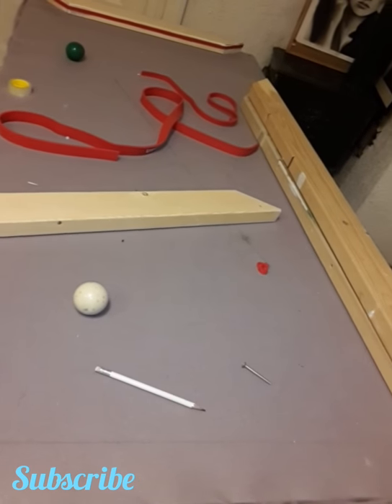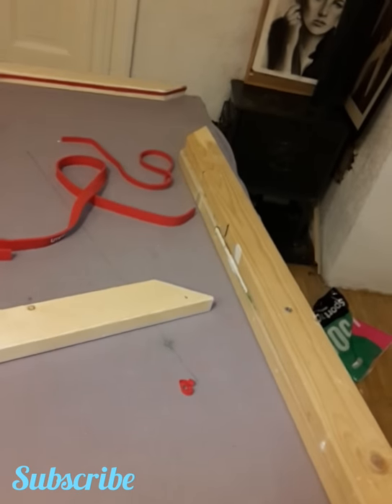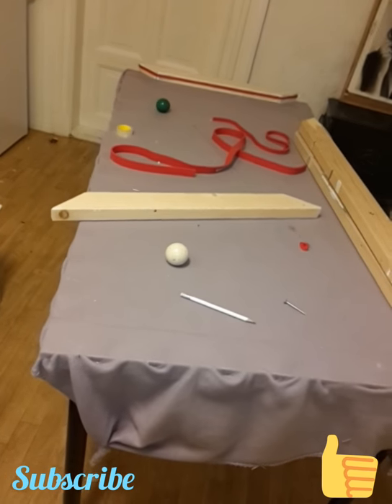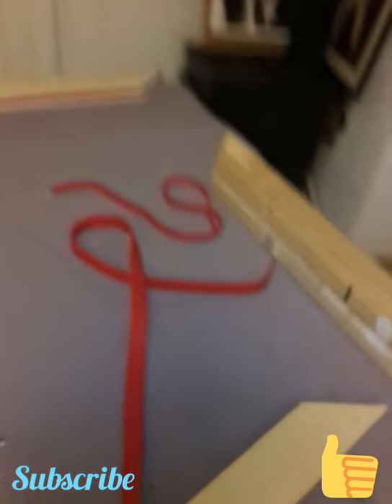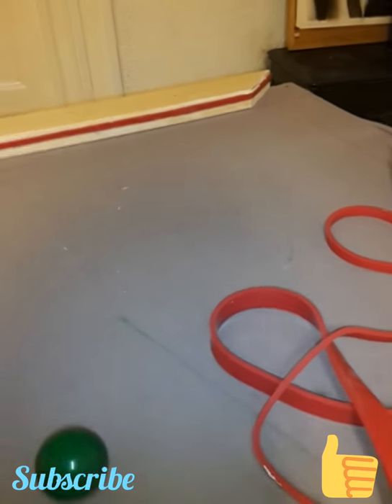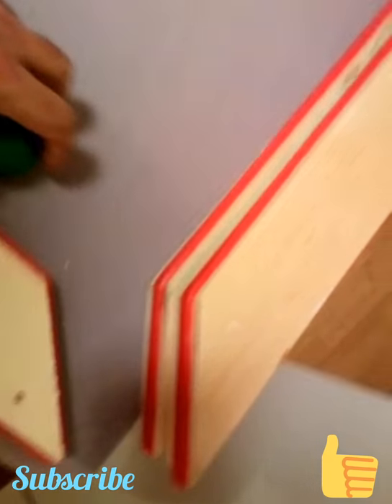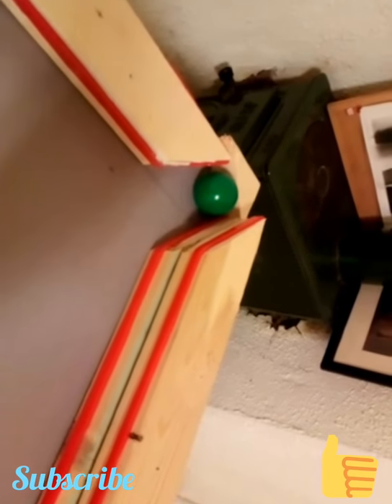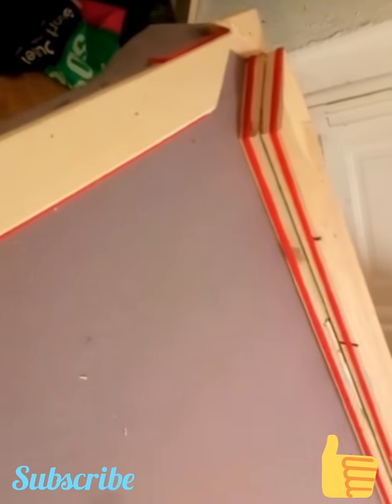Home made snooker table (making) new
New table made by my little brother in molde Norway.